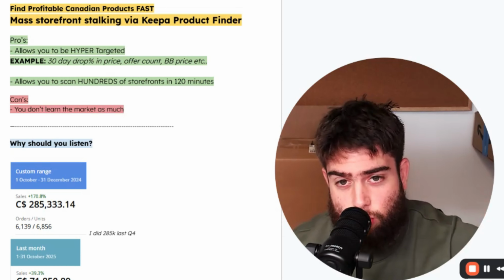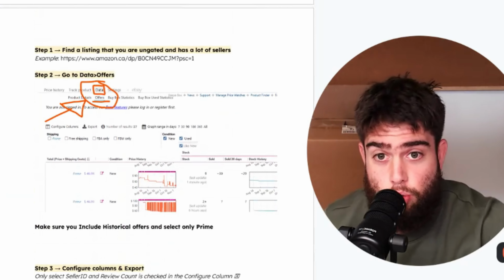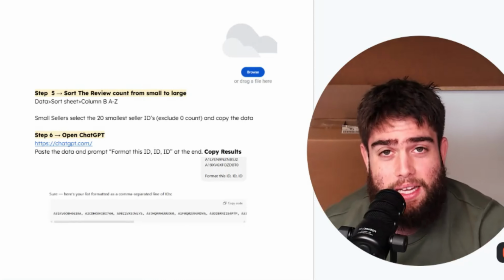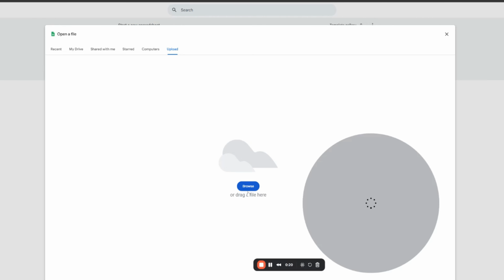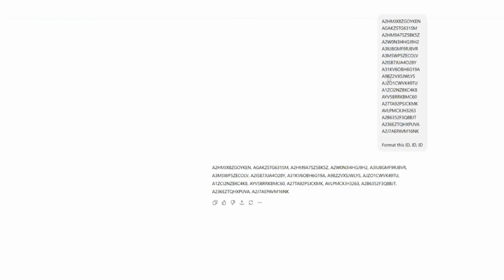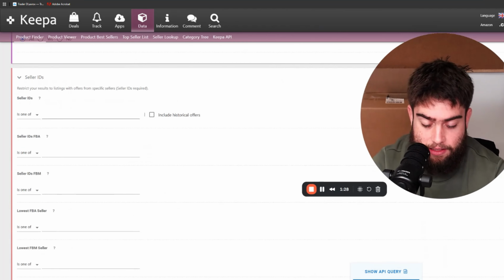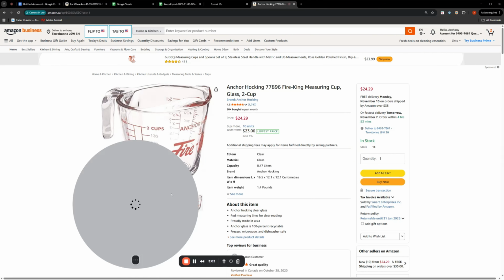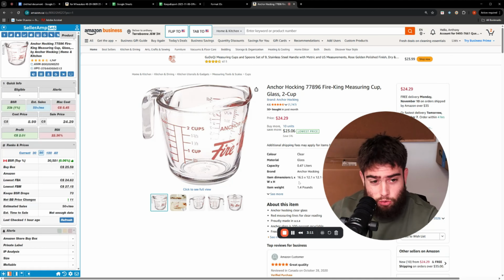How to Find Ungated Products To Sell On Amazon Canada (Beginner Friendly)